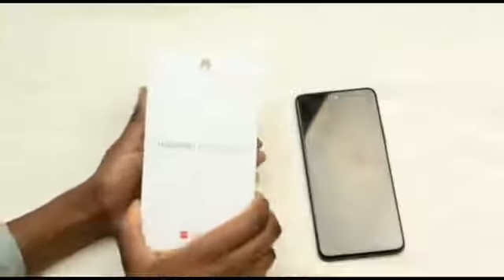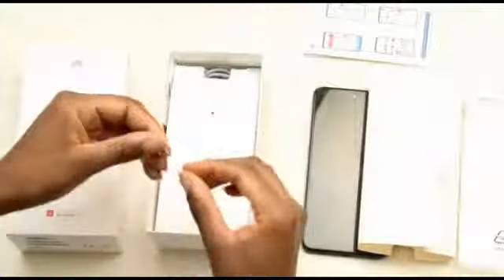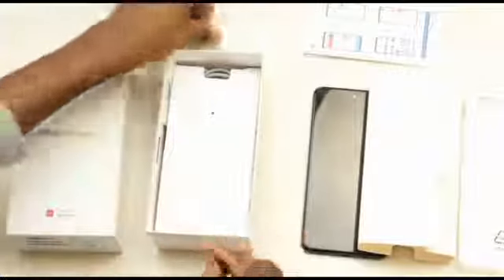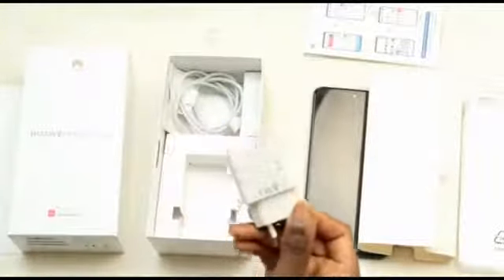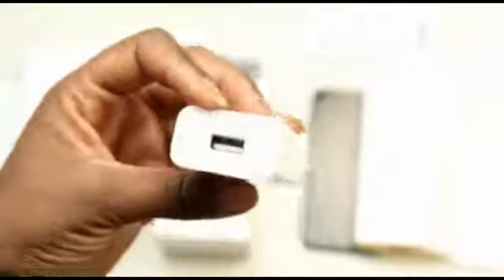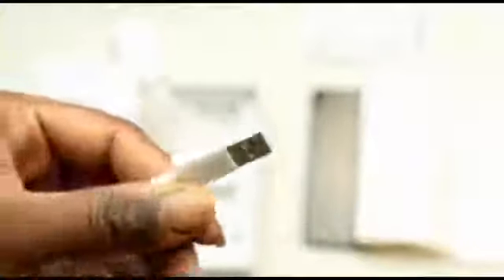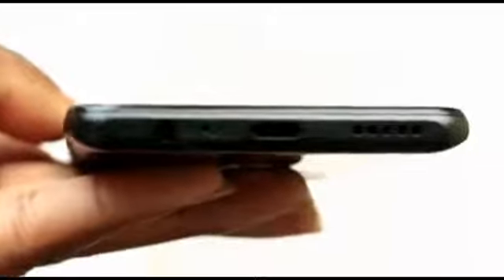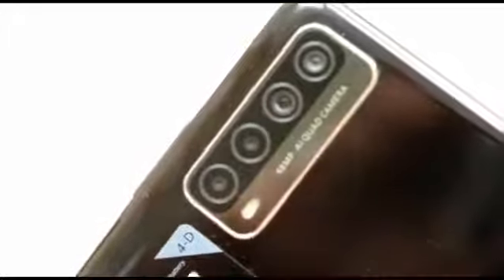HUAWEI P SMART 2021 FULL REVIEW & UNBOXING||SA YOUTUBER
Hi There thanks for clicking on this video :-)if you are returning welcome back to the channel honey

During the December holidays 2021 my phone got stolen and i needed a good replacement phone that can also handle my online demands and more importantly hold lasting battery power

I got the Huawei P smart 2021, I have been able to do allot of my editing for you tube videos the battery power lasts for 2-3 days without charging

Here are some specs of the phone hope this video helps you out if you in the market for a new phone:

NETWORK Technology
GSM / HSPA / LTE
LAUNCH Announced 2020, September 28
Status Available. Released 2020, September 28
PLATFORM OS Android 10, EMUI 10.1, no Google Play Services
MAIN CAMERA Quad 48 MP, f/1.8, 26mm (wide), 1/2.0", 0.8µm, PDAF
8 MP, f/2.4, 120˚ (ultrawide), 1/4.0", 1.12µm
2 MP, f/2.4, (macro)
2 MP, f/2.4, (depth)
Features LED flash, HDR, panorama
Video 1080p@30/60fps
SELFIE CAMERA Single 8 MP, f/2.0, (wide)
Features HDR Video 1080p@30fps
SOUND Loudspeaker Yes
3.5mm jack Yes
COMMS WLAN Wi-Fi 802.11 b/g/n, Wi-Fi Direct, hotspot
Radio FM radio, built-in antenna
USB USB Type-C 2.0, USB On-The-Go
FEATURES Sensors Fingerprint (side-mounted), accelerometer, proximity, compass
Charging Fast charging 22.5W, 46% in 30 min (advertised)
MISC Colors Crush Green, Blush Gold, Midnight Black
Battery life Endurance rating 119h

“𝑰 𝑪𝒂𝒏 𝑫𝒐 𝑨𝒍𝒍 𝑻𝒉𝒊𝒏𝒈𝒔 𝑻𝒉𝒓𝒐𝒖𝒈𝒉 𝑪𝒉𝒓𝒊𝒔𝒕 𝑾𝒉𝒐 𝑺𝒕𝒓𝒆𝒏𝒈𝒕𝒉𝒆𝒏𝒔 𝑴𝒆”- 𝑷𝒉𝒊𝒍𝒊𝒑𝒑𝒊𝒂𝒏𝒔 4:13

IN.B
I have rights to all the content produced on this video how ever don’t own any rights to any of the music but have permission to use it

Editing Credits: @afrovisionmedia

❤️Let’s connect:
I N S T A G R A M: @eyeambeloved
T I K T O K: @eyeambeloved
L I K E E:     @blossom.mim
F A C E B O O K: Thandi Beloved Ncube